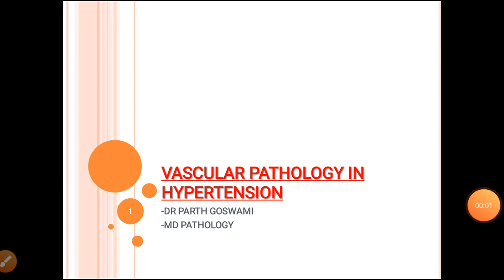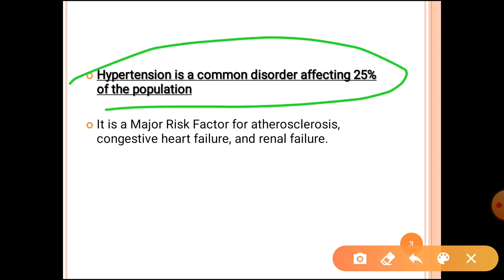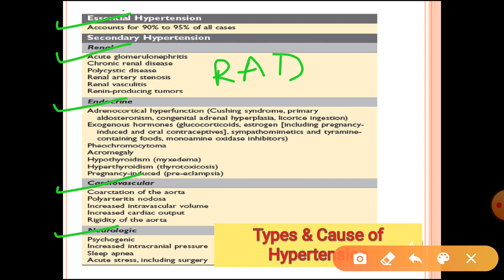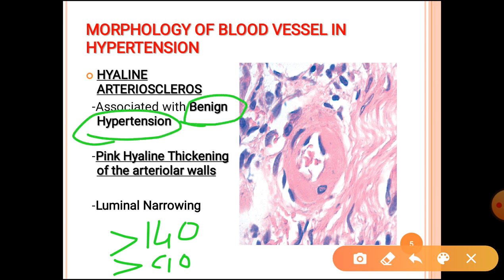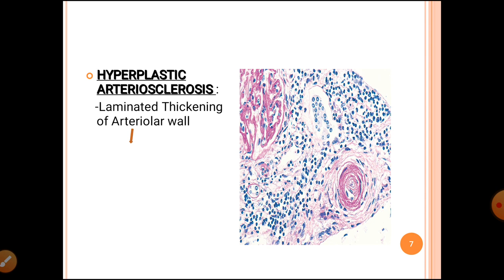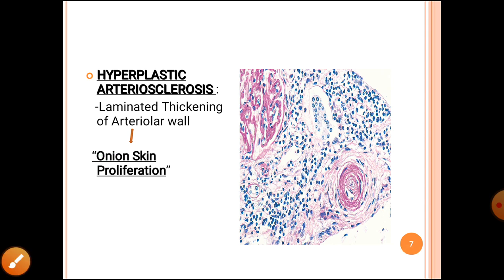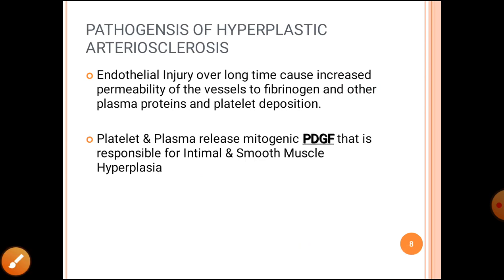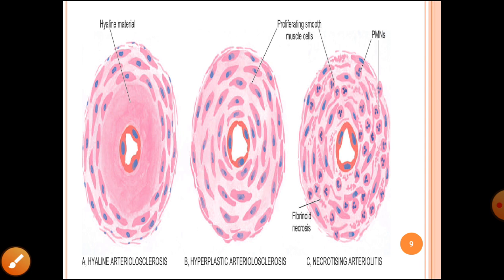Vascular Pathology in Hypertension - With Detailed discussion of Nephrosclerosis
Learn what's the effect of hypertension over blood vessel particularly in Kidney